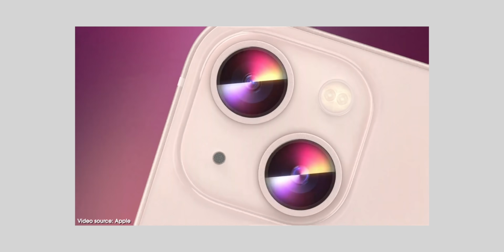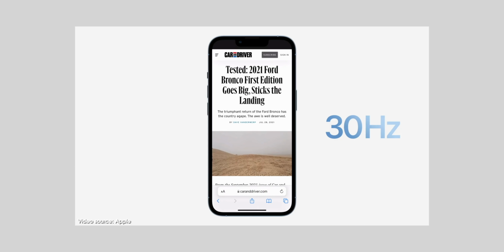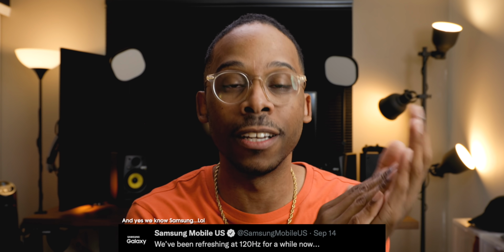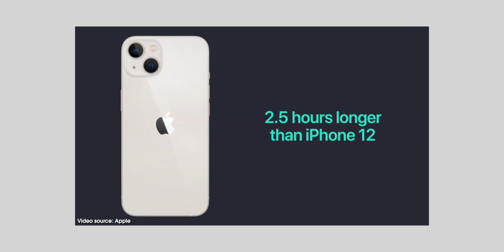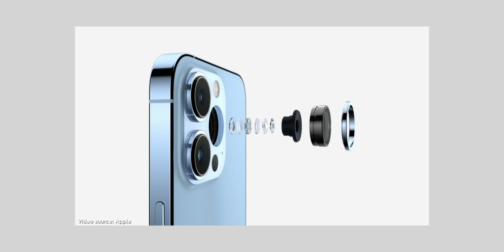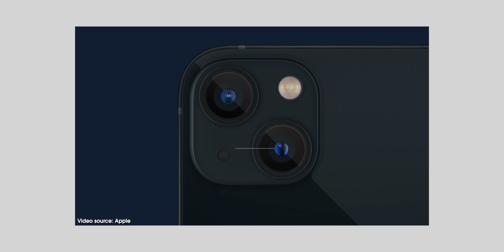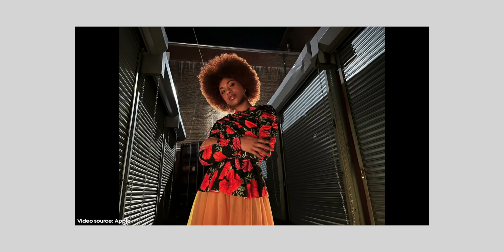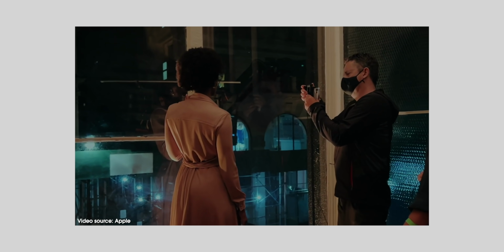BUYING the iPhone 13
is the New iPhone 13 / iPhone 13 Pro disappointing? Or even Worth the pre-order?To some it may be but...Lets BE HONEST...enjoy iPhone 13 Pro First Impressions
Camera Used
Lens Used
2nd Lens
Lav MIC Used